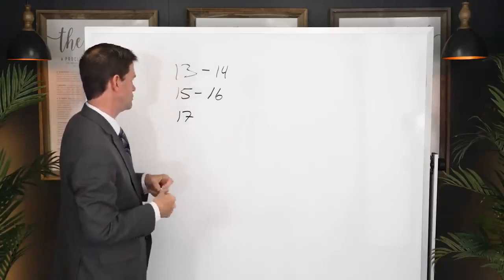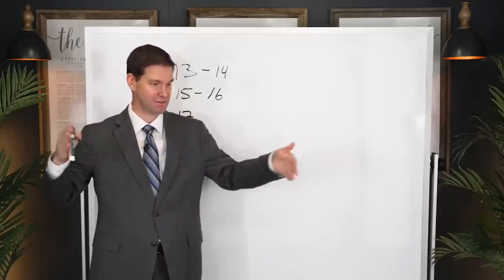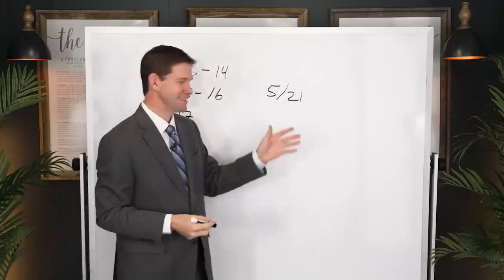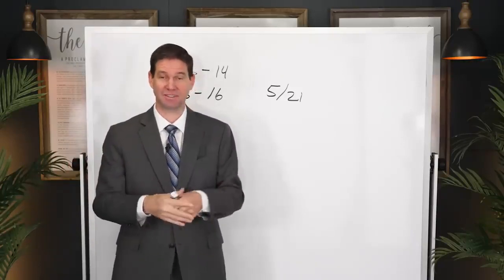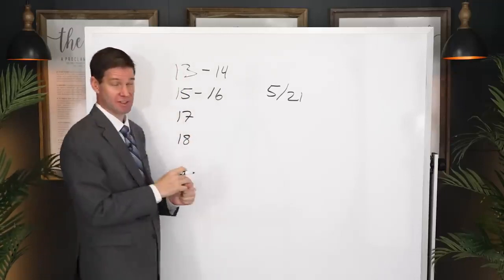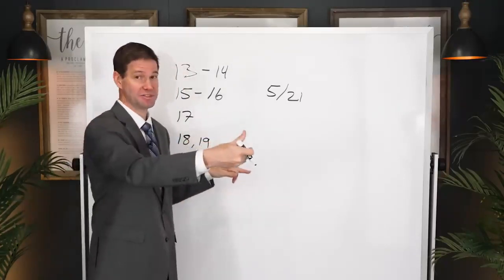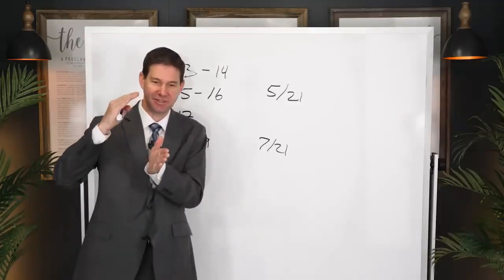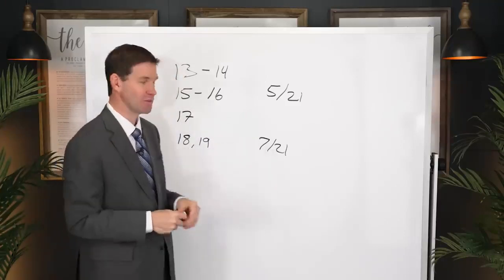What did John the Beloved focus on most in the Gospels?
Taylor and Tyler discuss what John the Beloved focused on most in the gospels.